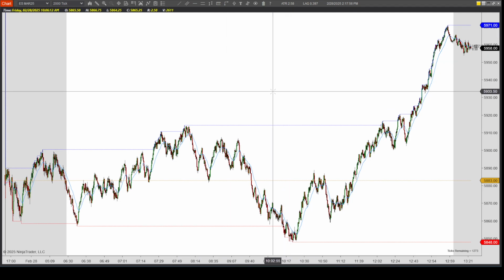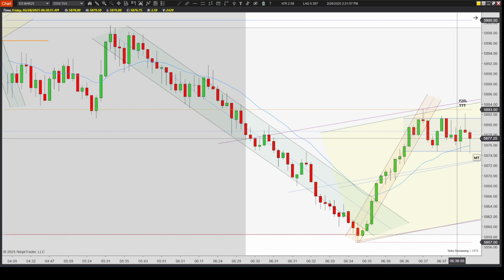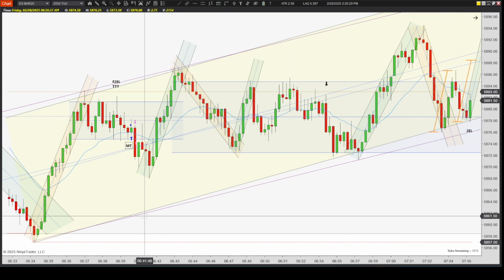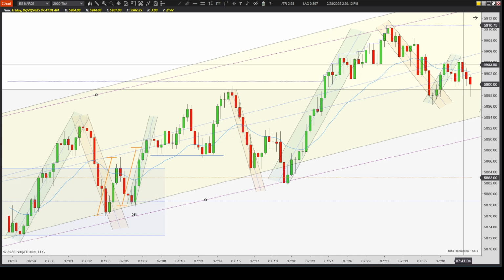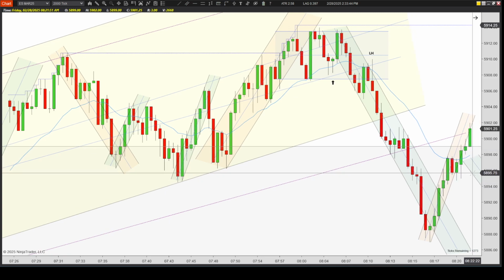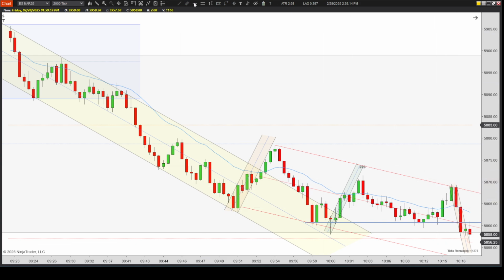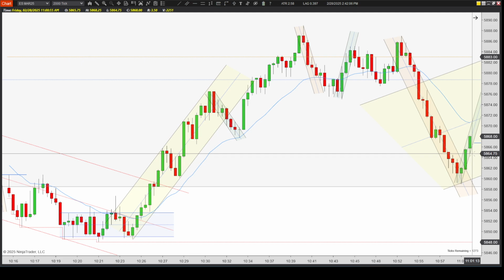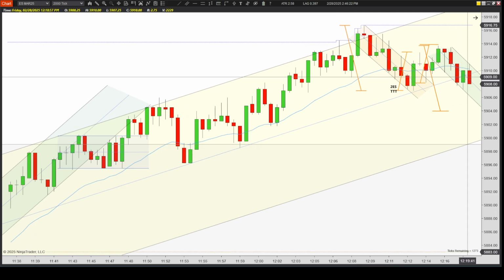Price Action Trading, (2/28/25) ES, 1L, Sideways chop to late Rally (High Volume)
Another high volume day. There market moved sideways for most of the day with several shorten trend channels that broke and tested their extremes. I took one trade but it should've been skipped completely since I was late to the setup. It ended up being a loss. Trading this week has been very volatile and not the most obvious price action to decipher.

OPEN - 5880.00
HIGH - 5971.00
LOW - 5848.00
CLOSE - 5957.25

Potential market moving news - Core PCE Price Index (5:30AM PST)

6:39AM (3:30) Possible F2EL/TTT, break of orange up channel has tested the high after two legs up, top of the range, good signal bar.
6:40AM (4:11) Trade 1 (L) MT, bounce off bottom of the range with EMA holding, entry was much too late, should’ve passed due to bearish candle.
7:06AM (7:45) Possible 2EL, aggressive, break of orange down channel made one attempt down but bounce off support of yellow up channel, strong engulfing trigger bar with close above signal bar high. Uncertain if EMA should be respected as resistance.
8:11AM (14:04) Possible LH, confirming F2EL, orange up channel has attempted two legs up, strong signal bar with push above and strong close below.
8:24AM (15:41) Possible LH, break of orange up channel has tested high, break of orange up channel has tested high, confirming 2ES with EMA rejection.
8:46AM (16:51) Almost 2EL, break of yellow up channel has tested high, bounce off EMA, doji signal bar.
9:21AM (18:11) Possible 2ES/TTT, top of range, break of green up channel has tested the high, trigger bar engulfed signal bar with strong close with enough room to low.
10:02AM (20:43) Possible 2ES, break of green up channel has tested high, strong trigger bar engulfing signal bar with push below EMA.
11:03AM (24:12) Almost 2ES, break of orange down channel needs test of low, break of green up channel needs test of high, unsure if second attempt up may occur, signal bar is doji.
12:12PM (26:55) Possible 2EL/TTT, two legs down from top of channel but depending on how it was drawn it could be an overshoot, good signal bar, EMA is holding.
12:21PM (28:40) Possible F2EL, break of orange down channel had two attempts up measured move, rejection off top of yellow up channel, EMA rejection, good signal bar close.